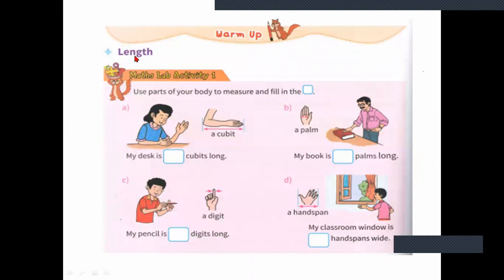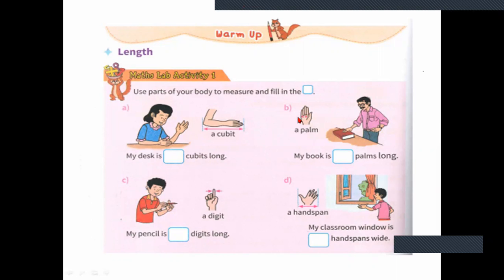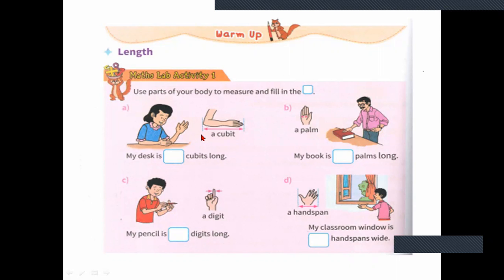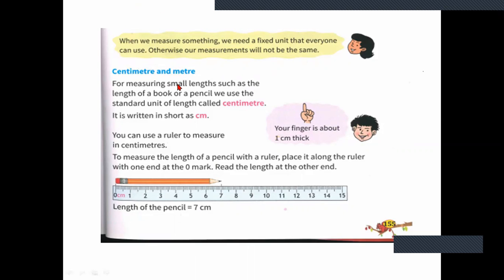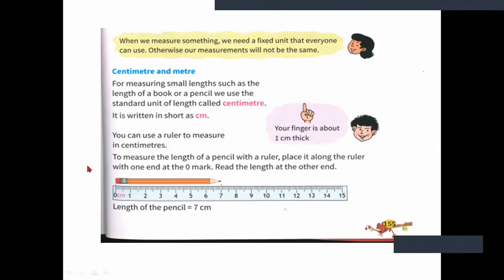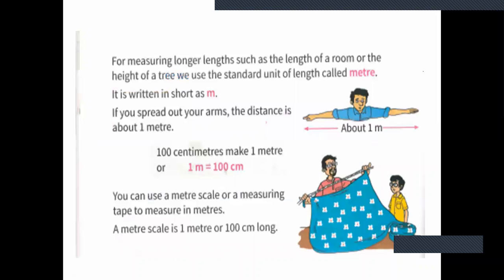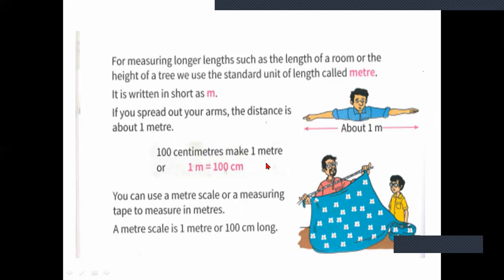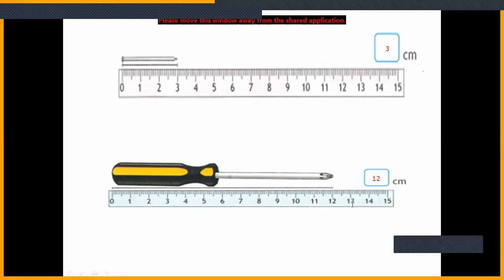2nd STD-MATH-CH-10 - part 1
10.MEASUREMENTS